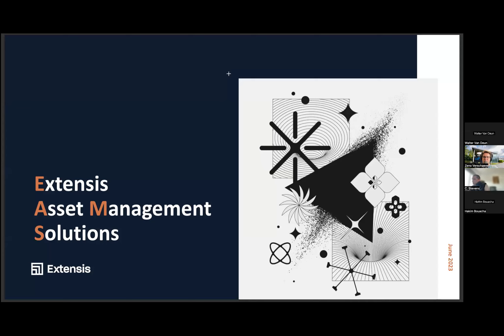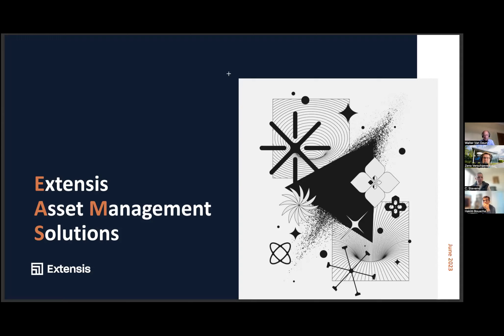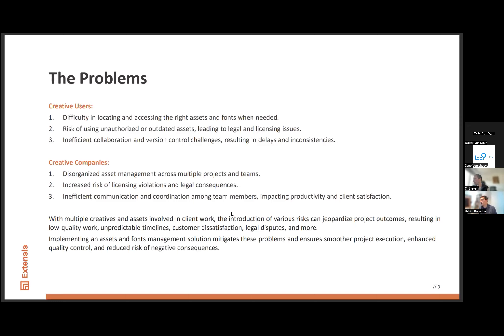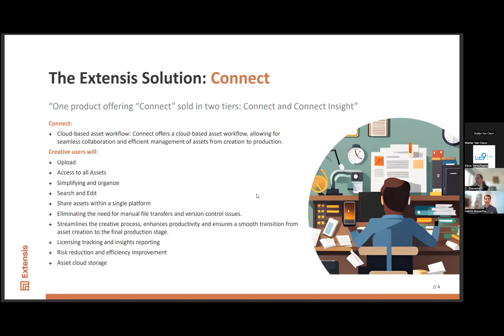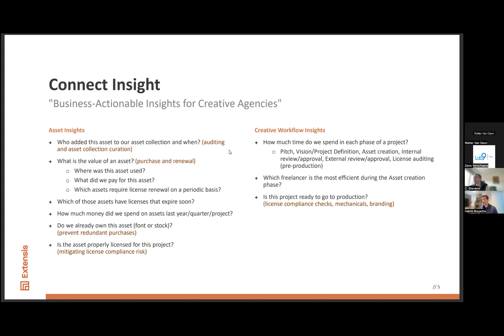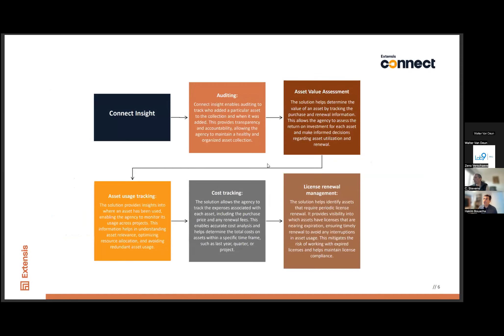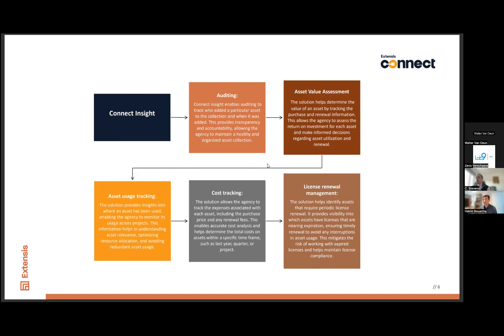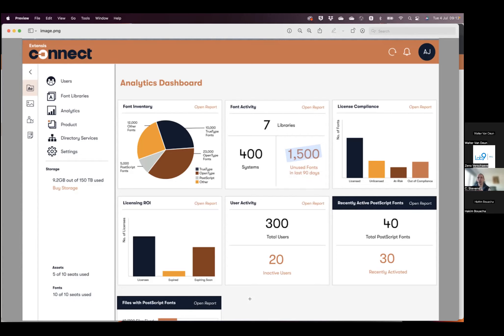Extensis Connect: beheer je fonts / assets, licenties en los problemen met PostScript-fonts op.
Deze webinar biedt een uitgebreid overzicht van de krachtige functies van Extensis Connect voor het beheren van je fonts, het opzoeken en vervangen van PostScript-fonts en het genereren van analyserapporten. Connect is een toonaangevende softwareoplossing die ontworpen is om het beheer van fonts te stroomlijnen en de efficiëntie van je workflow te verbeteren.

Tijdens de webinar bekijken we hoe je Connect kunt gebruiken om je fontbibliotheek efficiënt te organiseren. Daarnaast tonen we ook hoe je licenties kunt beheren en ervoor kunt zorgen dat je altijd in overeenstemming bent met de gebruiksrechten van je fonts.

We staan ook stil bij de optimalisatie van Extensis Connect om PostScript-fonts op te sporen en te vervangen door een vergelijkbaar alternatief zodat je het maximale uit deze geavanceerde typografische hulpmiddelen kunt halen. Je leert hoe je fonts kunt activeren, deactiveren en organiseren, en hoe je problemen met font compatibiliteit kunt aanpakken.

Tot slot zal de webinar ingaan op de mogelijkheden van analyserapporten in Connect. Je krijgt inzichten in het gebruik van je fonts en digitale assets, inclusief statistieken zoals het aantal activeringen, licentiegebruik en meer. Deze gegevens kunnen je helpen bij het optimaliseren van je fontbeheer en het nemen van datagestuurde beslissingen.

Ben je een ontwerper, marketeer of een teamleider die verantwoordelijk is voor het beheer van fonts en digitale assets, deze webinar biedt waardevolle tips en tricks om je werkproces te verbeteren en tijd te besparen.

Schrijf je vandaag nog in en ontdek hoe Extensis Connect je kan helpen bij het efficiënt beheren van assets, licenties, PostScript-fonts en het genereren van analyserapporten.